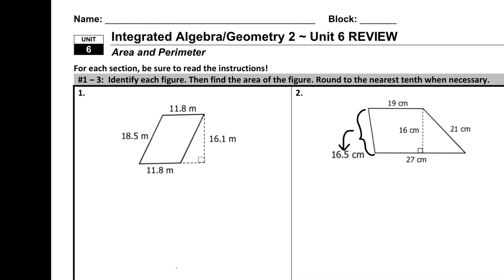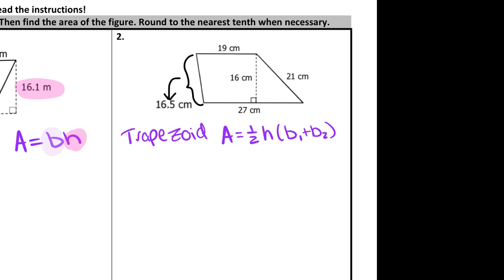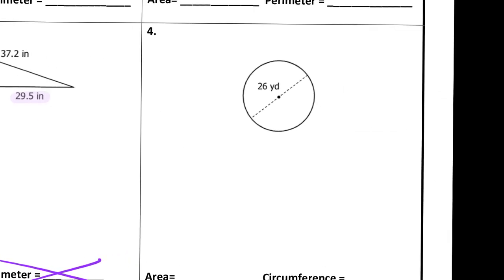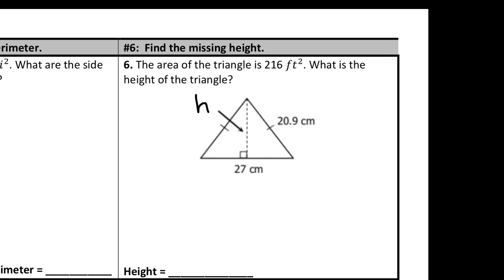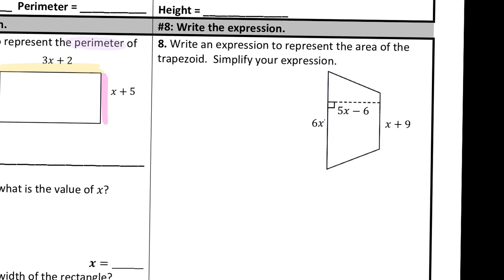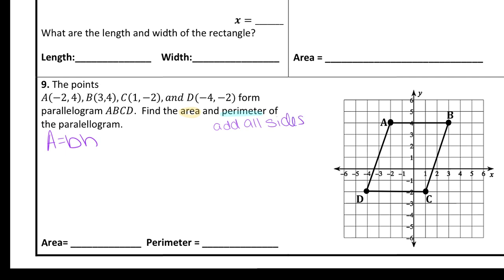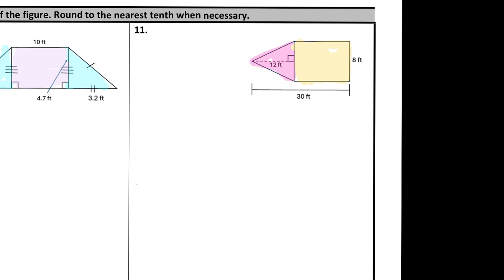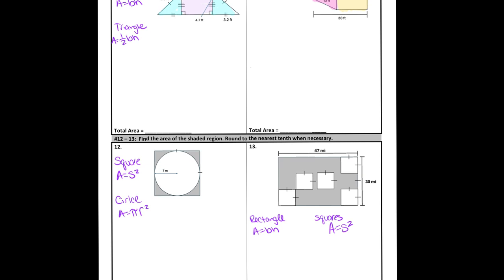Unit 6 Test Review - getting started